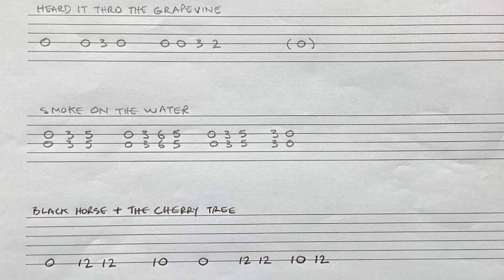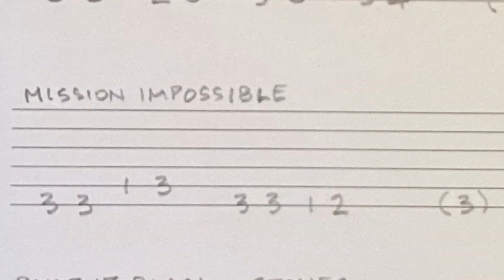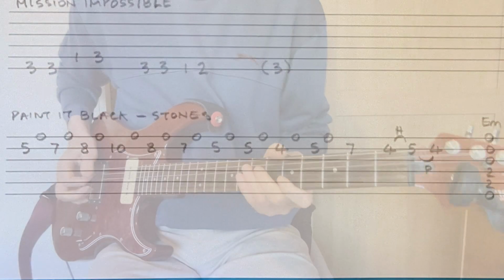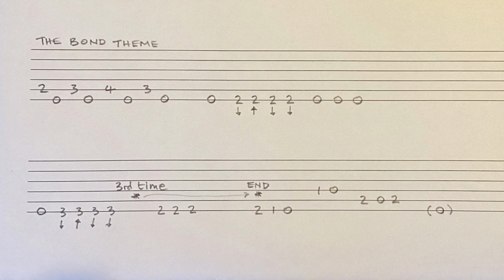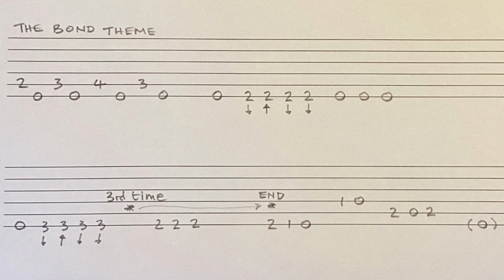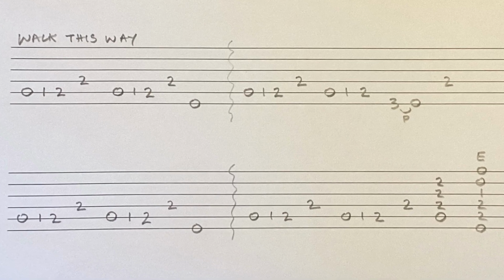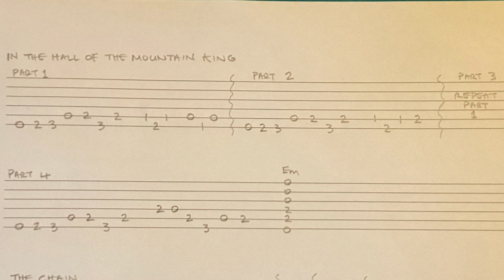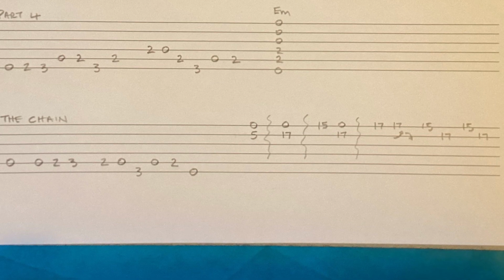16 Easy Guitar for Beginners - LESSON 16 - 'A' notes & 10 fun practice riffs!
We learned the natural notes on each string, so here's stage 2 of note learning the easy way - very empowering!
Don't worry, there are also 10 fun riffs from well-known songs to use as finger exercises - timings below.
I made a few mistakes, but left them in - it's good to see that teachers aren't infallible, and I'm not a brilliant player anyway - teaching is a different skill.
Just to say the tune at the start and end is a snatch from a backing track on my looper pedal just using the C and Am chords, with me improvising some lead guitar live over the top - it's hard to get that into 10 seconds though!

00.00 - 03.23   opening music & intro
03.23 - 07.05   learn the 'A' notes
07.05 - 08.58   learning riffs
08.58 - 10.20   Peter Gunn theme
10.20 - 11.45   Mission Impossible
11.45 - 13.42   Paint it Black
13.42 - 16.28   Sunshine of Your Love
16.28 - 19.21   James Bond theme
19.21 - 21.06   Enter the Sandman
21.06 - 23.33   Walk This Way
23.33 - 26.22   In The Hall of The Mountain King
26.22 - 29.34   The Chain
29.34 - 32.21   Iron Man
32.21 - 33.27   Outro & closing music